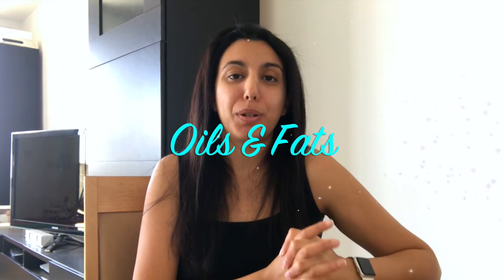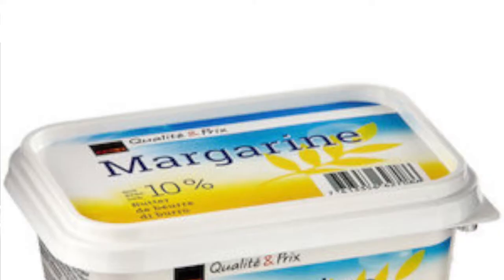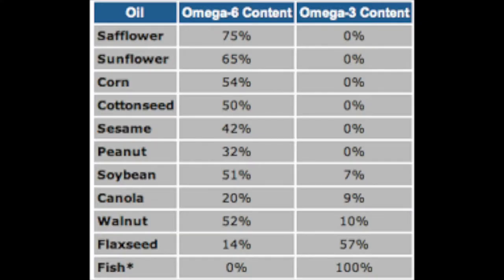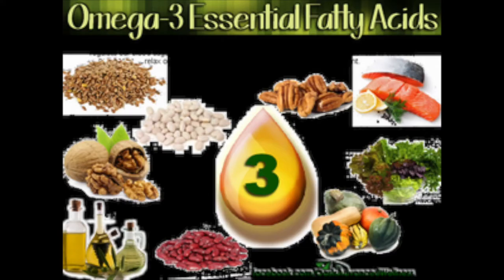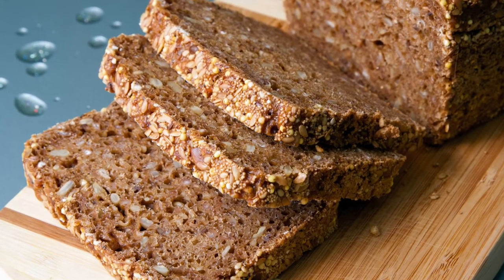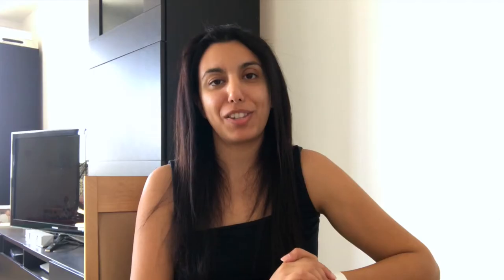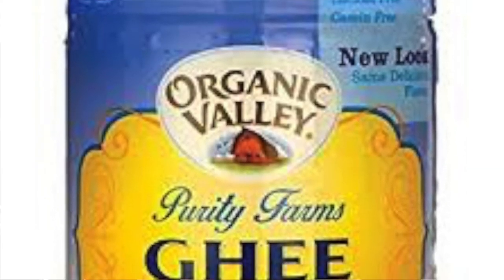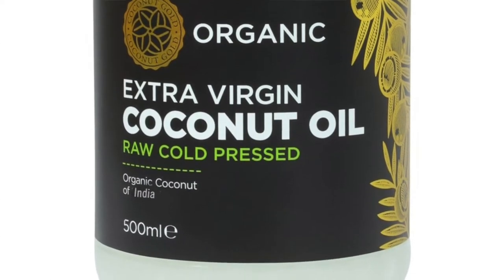Oils & Fats - What's really healthy?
How oils and fats are really made and how to make healthier choices.

In this video I’m going to be showing the best oils and fats to cook with and the ones that are best avoided.

Oils best avoided - vegetable oils, rapeseed oil (or canola oil), sunflower oil, cottonseed oil, corn oil and soybean oil that are sold in clear plastic bottles - indicating that they have gone through heavy chemical processing.

And even worse, margarine - which has gone through even further chemical processing.

These oils are highly processed.  Most of them are genetically modified and heavily treated with pesticides.  They are then heated to unnaturally high temperatures where they oxidize and turn rancid.  It then goes through a chemical process to extract the oils.  It then goes through a further heat process and then bleaching process to improve the color then it gets deodorized to mask the disgusting smell from the whole chemical process.  And they go through a further chemical process to make margarine.

Another reason to avoid is that these oils contain very high levels of Omega 6.  Now you’ve probably all heard that we need to reduce our omega 6 intake and increase omega 3.  The reason is that omega 6 fuels the inflammatory pathways in the body thereby increasing the likelihood of inflammatory diseases and actually has links to mental illness.  A study has been conducted that shows that the over-consumption of omega 6 and under-consumption of omega 3 fats significantly increases heart disease, cancer, type 2 diabetes, obesity, IBS to name a few.  While Omega 3 is anti-inflammatory and promotes good health.

Now before I go on to tell you what oils and fats are good for you, I just want to give you a bit of background to put you in my frame of mind.

So, let's look at more traditional oils and fats which have now been proven to actually be good for you (which is what our ancestor knew all along!).  Some of these include: butter, ghee, cold pressed virgin coconut oil, chicken, goose and duck fat and cold pressed extra virgin olive oil. These are my top 3 favorites:

1.  Butter.  Butter is one of the best fats to cook in.  It is completely natural and will not make you fat!  On the contrary, consuming fats (from animal and vegetable sources) as part of meal actually slows down the absorption of nutrients which basically means we can go longer without feeling hungry, thereby eating less calories during the day. They provide the body with a concentrated source of energy.  Butter is full of vitamins including vitamin A, vitamin D, vitamin K and vitamin E.  It is so good for you and especially for growing children providing them with vitamins that are essential for growth, healthy bones and proper development of the brain.  That’s why I cook most of my toddler’s food, as well as mine and my husband’s, in butter.  Butter is a staple in traditional societies and has been used for thousands of years and it is delicious.  You will want to seek out butter that is very yellow.  Yellow butter will indicate that the cow has been grass-fed .

2.  Cold pressed virgin coconut oil.  Coconut oil is highly anti-inflammatory, antibacterial, antioxidant and antiviral.  It is great to help kill off infections, it’s great for your hair, it’s great for your skin and its also great for low to medium heat cooking and it’s great for baking. It tastes great in curries and other asian style cooking.

3.  Extra-virgin olive oil.  Always check the expiry date.  Olive oil usually has a shelf life of around a year so make sure you buy the freshest possible.  Next, ensure you buy your oil in a very dark glass bottle.  Olive oil has a low smoking point and therefore can easily go rancid so never buy olive oil in a clear plastic bottle - the darker the better.  And always store in a cool dark place away from any heat sources.  Next, look closely at the label and you will find a percentage of 0.4 or 0.5 up to 0.8%.  The lower the percentage the less likely the olive oil will go rancid so try to choose a 0.4/5% one.  Lastly, taste your olive oil.  It should have a pleasant peppery taste.  If it tastes off take it back and don’t buy that brand again.  Due to the low smoking point, extra-virgin olive oil should mainly be used in dressings or low heat cooking.

Song
Morning Stroll